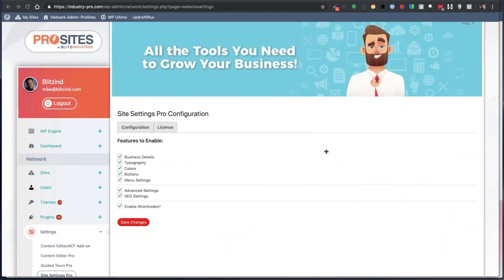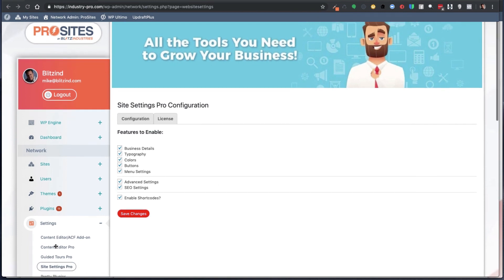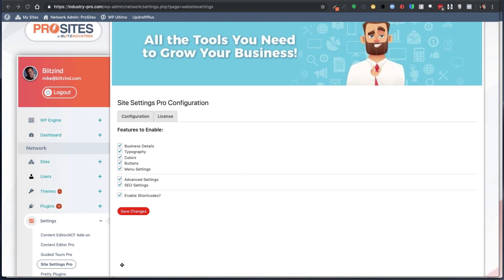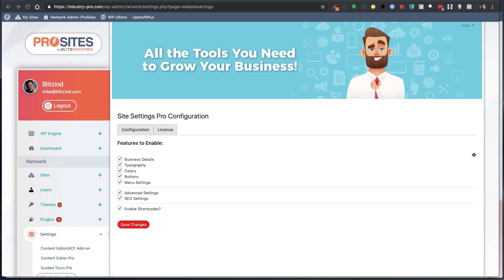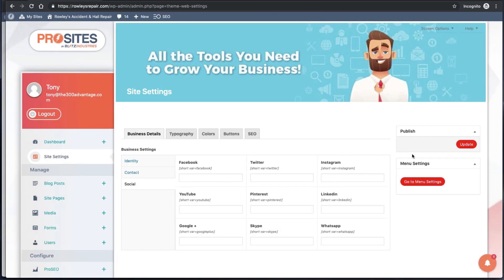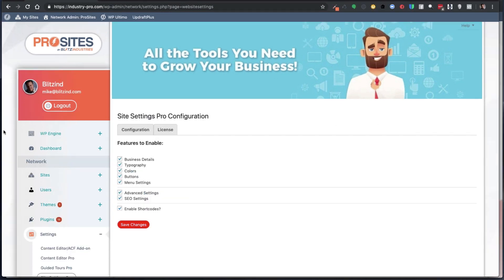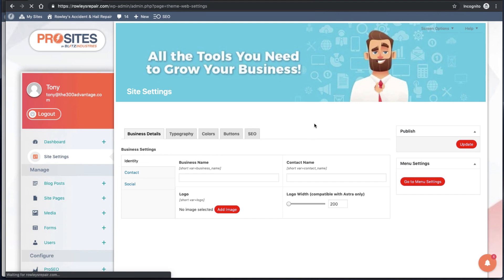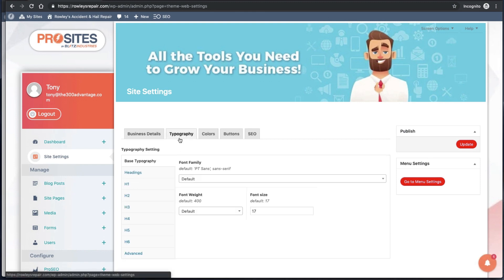Site Settings Pro Version 1.0.22 - WaaS Pro Plugin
Make It Easy for Your WaaS Customers to Add Their
Branding & Colors to Their Template Website

In this video I demonstrate our latest update, the ability to remove shortcodes from your customers' view.

to access our full line up of WordPress plugins